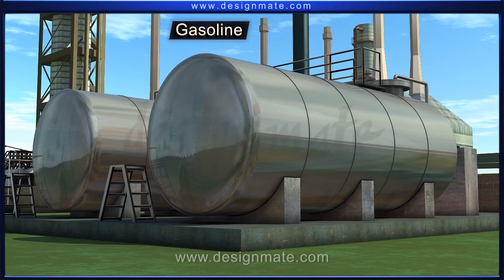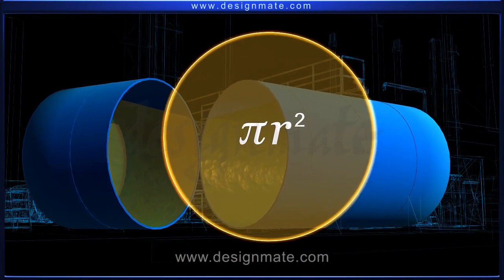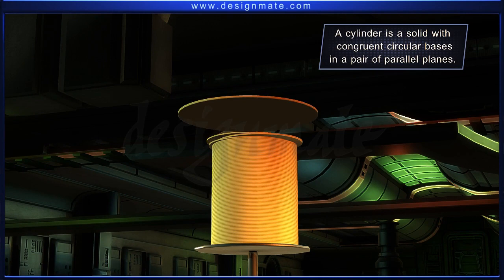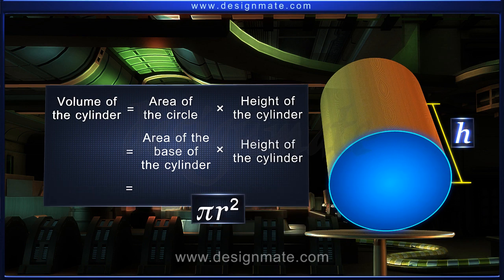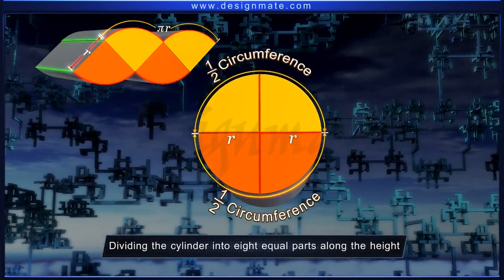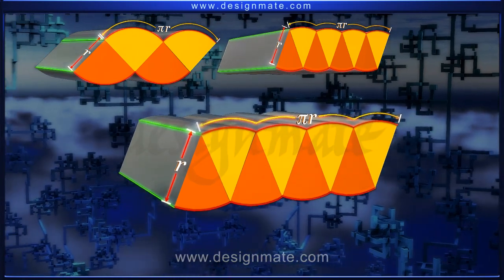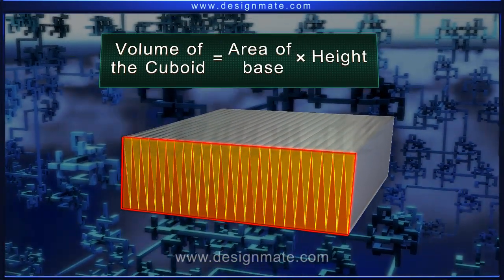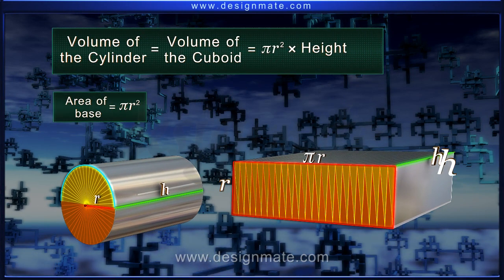Volume of Cylinder